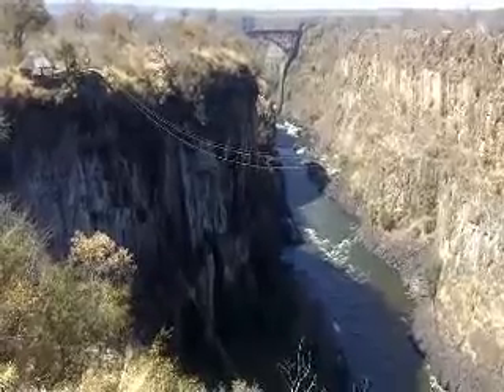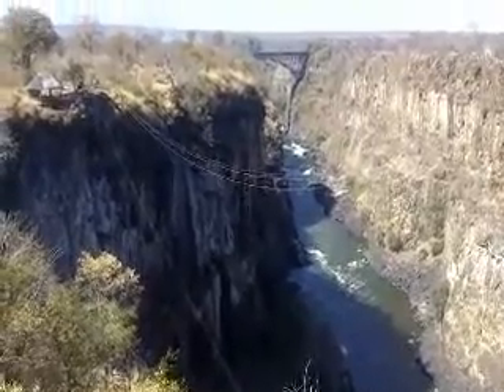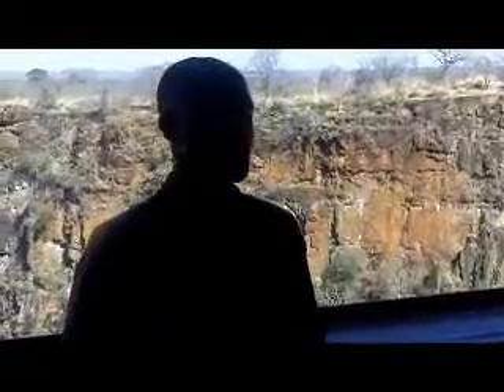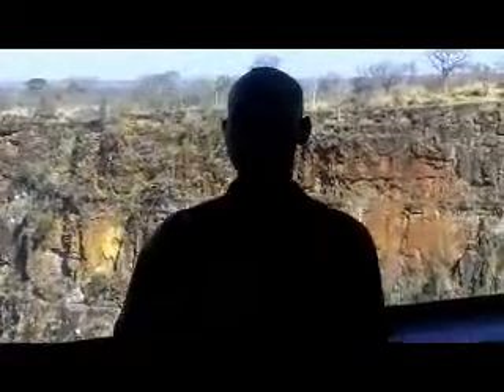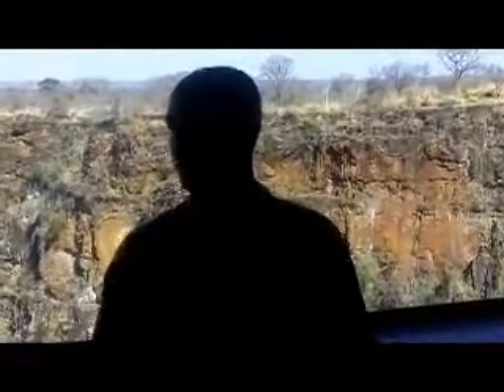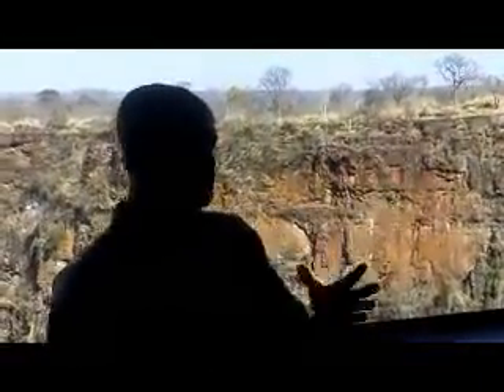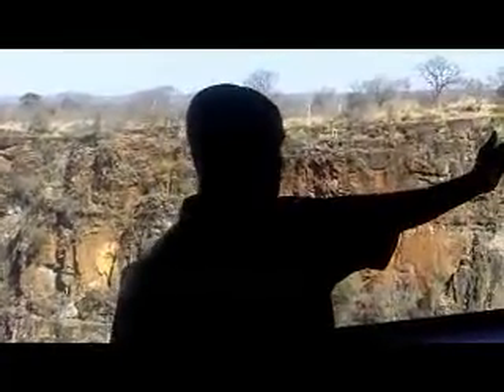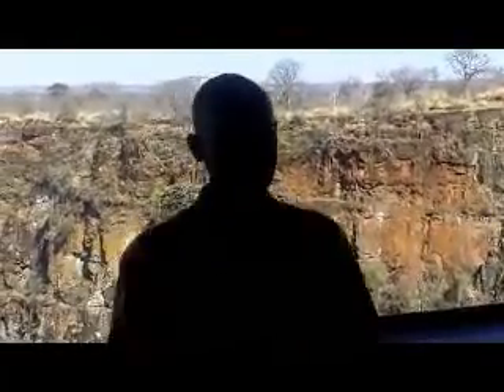Thomas and Bruno's Vic Falls Gorge Slide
August 2010, Thomas and Bruno go over the Zambezi gorge in a slide